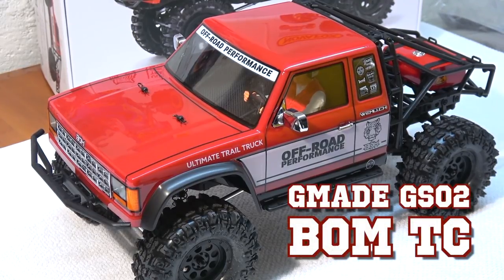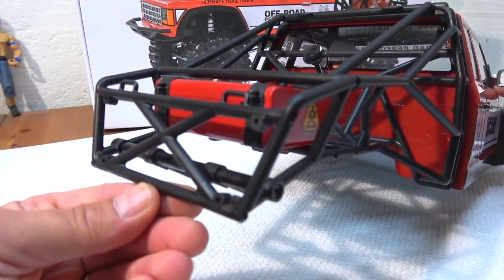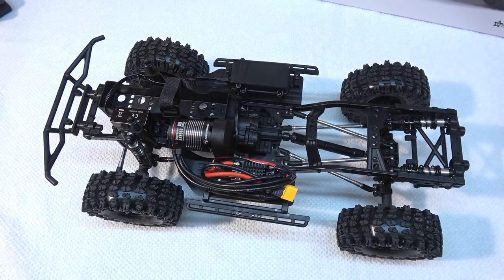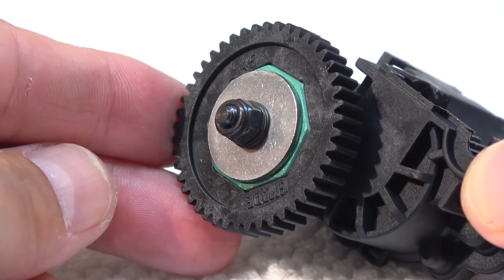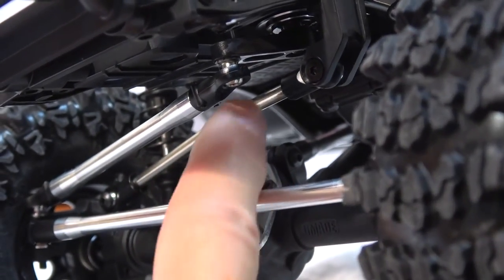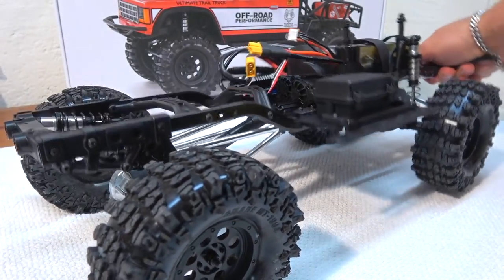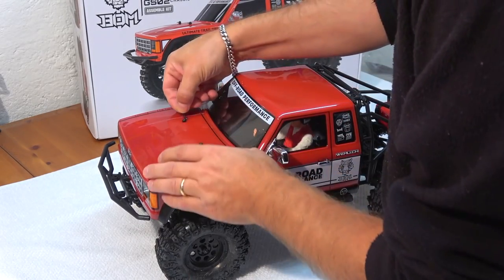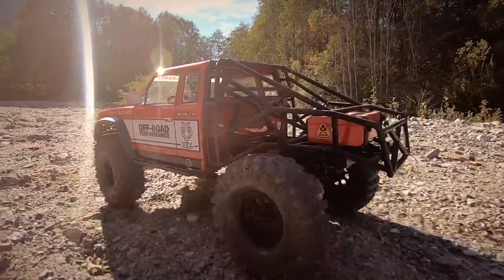Gmade BOM TC - First Ride and Review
The Ultimate Trail Truck from Gmade! BOM TC on GS02 Chassis.